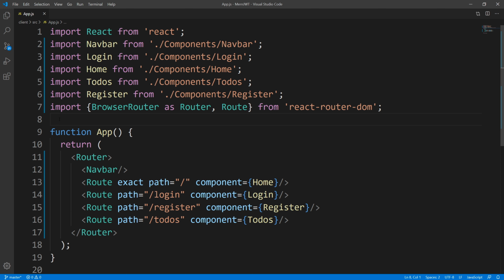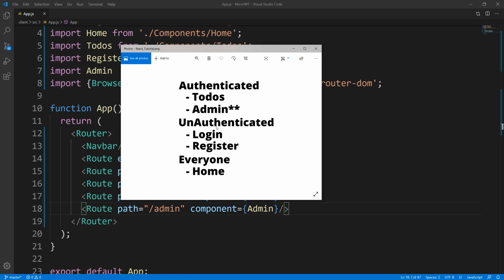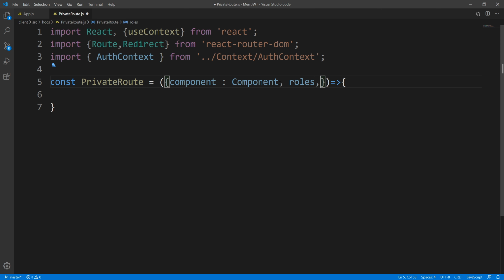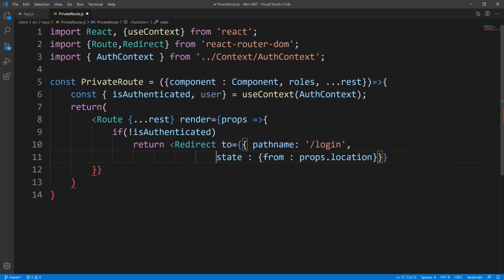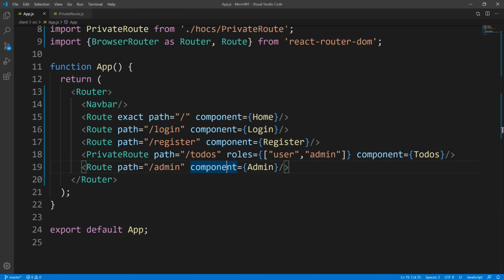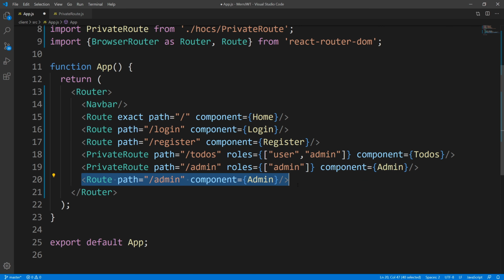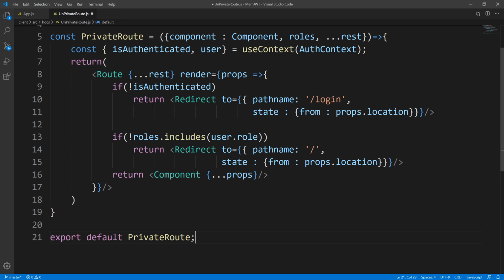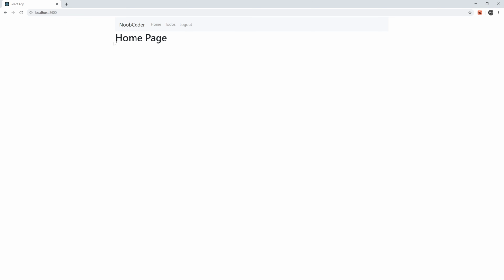MERN Stack part 9: Protecting our Routes with HOCS PrivateRoute and UnPrivateRoute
In this tutorial we are going to learn how to protect our React Routes. We'll be protecting our routes by creating two HOCS(Higher Order Components).
The first one PrivateRoute will be used to protect routes that you need to be authenticated for. The second one UnPrivateRoute will protect routes that authenticated users should not be able to access.